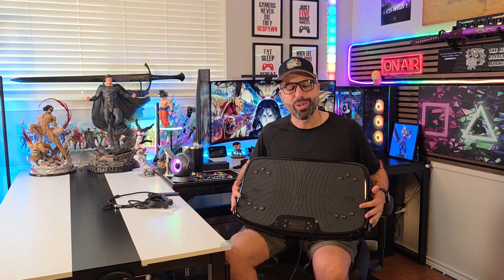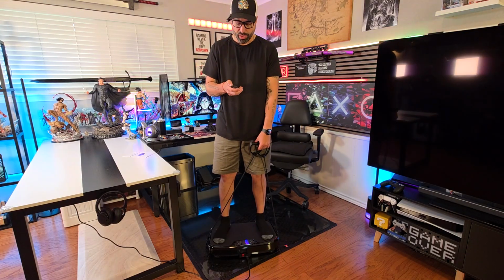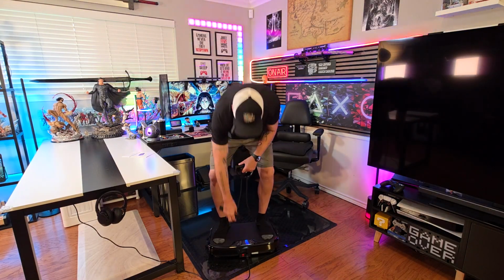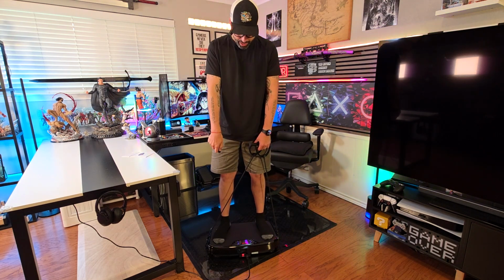Vibration Plate Exercise Machine Review – 200 Speeds & 450 lb Capacity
Check Today's Price and Availability on AMAZON
Product ASIN: B0DT44DR2N
Product Description:
Boost circulation, support lymphatic drainage, and enhance muscle tone with this heavy‑duty vibration plate featuring 200 adjustable speeds and a 450 lb weight limit. Designed for home workouts, it aids in shaping, recovery, and weight‑loss support while its robust platform ensures stability during full‑body routines.
2 Pack LED Video Light